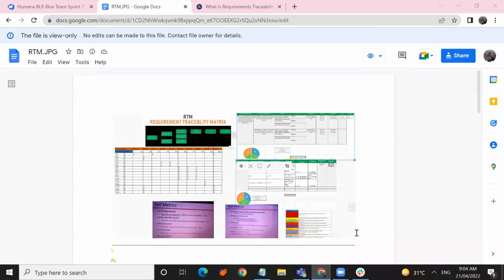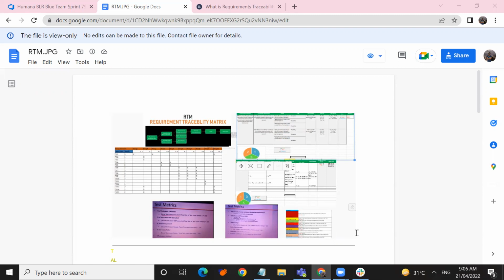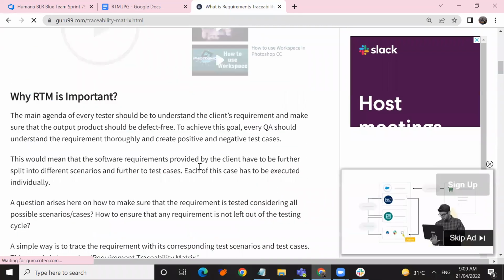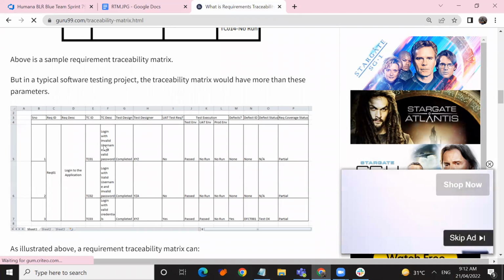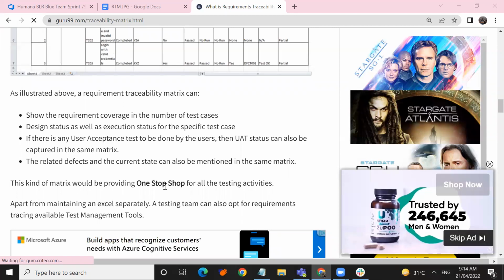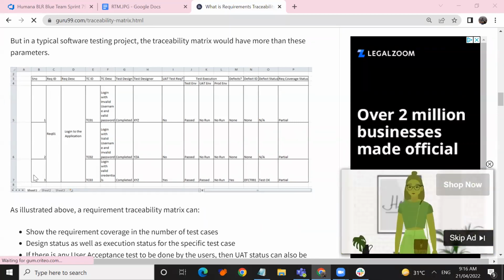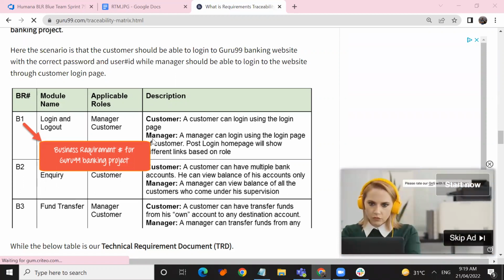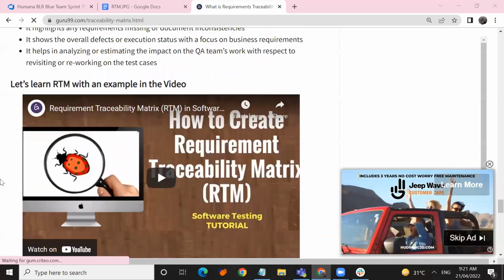Requirement And Traceability Matrix | QO-BOX